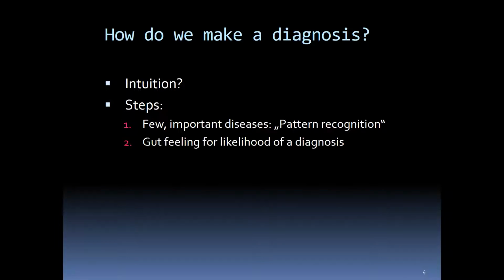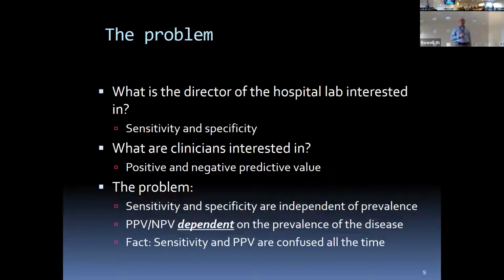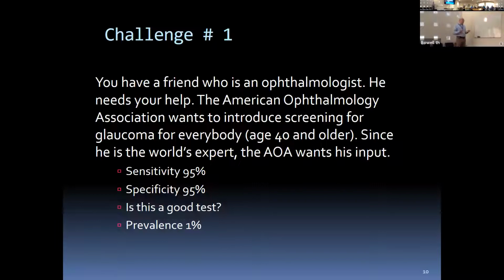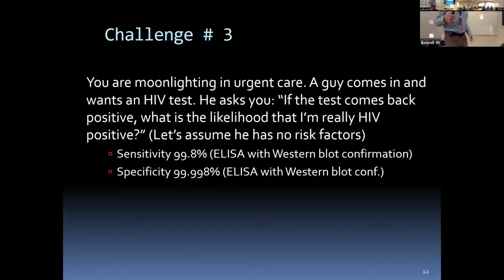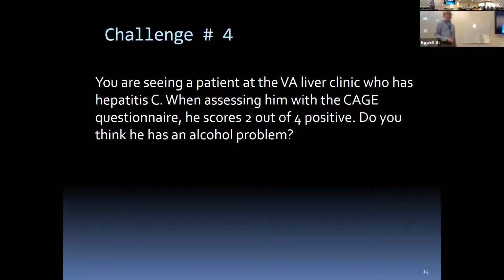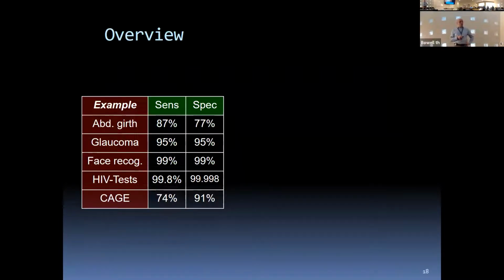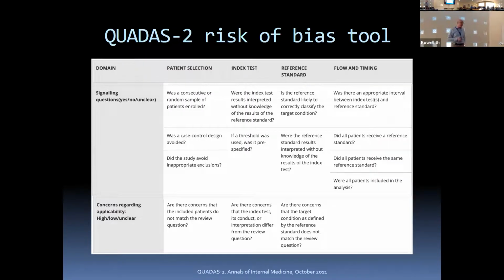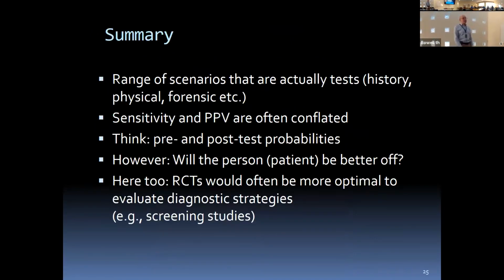2022 10 04 - CWRU SMGR: Dr. Yngve Falck Ytter - The process of diagnosis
Presenter: Dr. Yngve Falck-Ytter, MD
Topic: The Process of Diagnosis
Objectives:
·       To evaluate the pre-test probability during the diagnostic process.
·       To avoid conflating sensitivity with positive predictive value.
·       To explain how to decide what constitutes a “good test.”